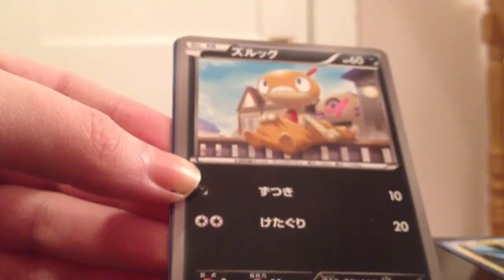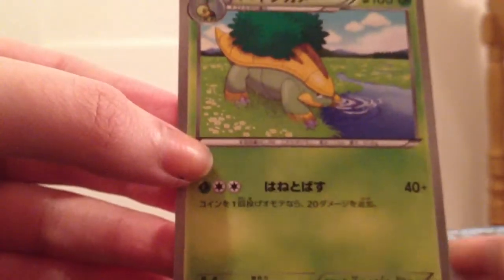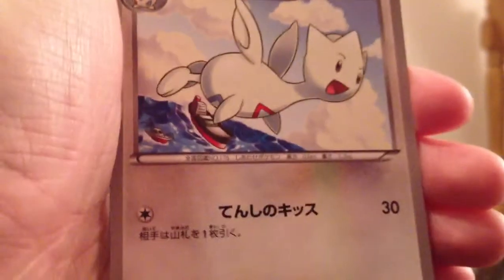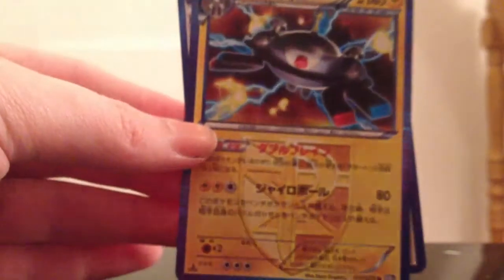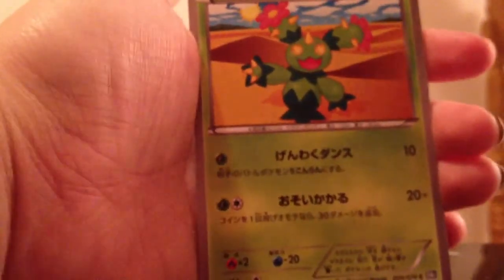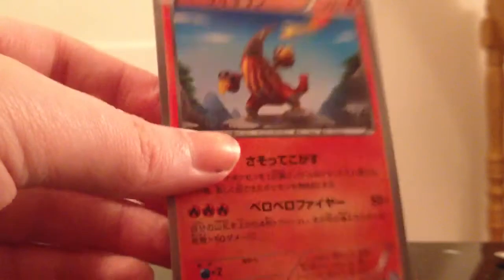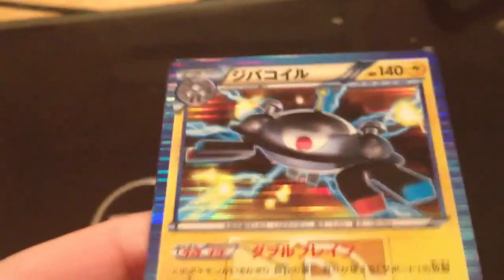PLASMA GALE POKEMON CARD PACK OPENING :)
sorry i'm such a derp in this video guys! I totally mindblanked on so many pokemon names haha.